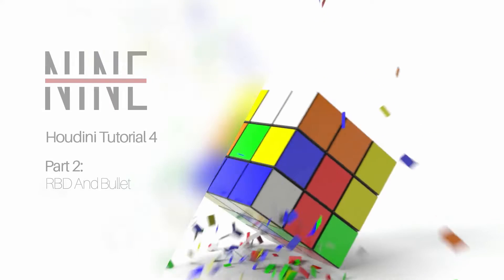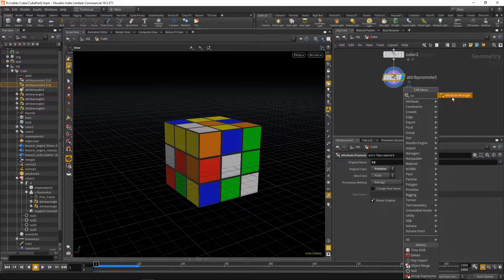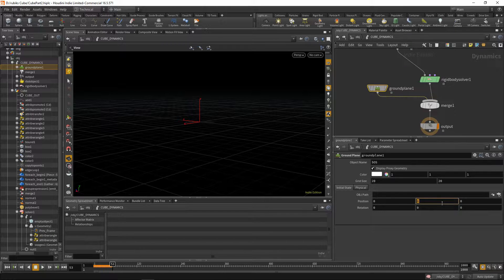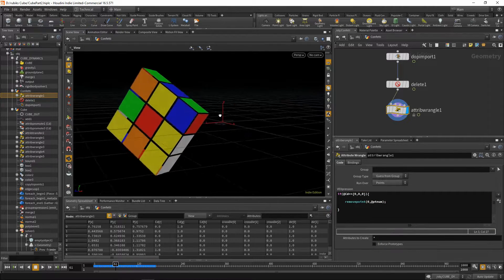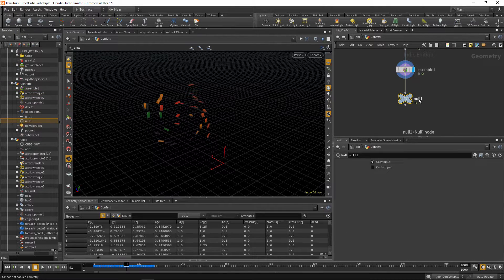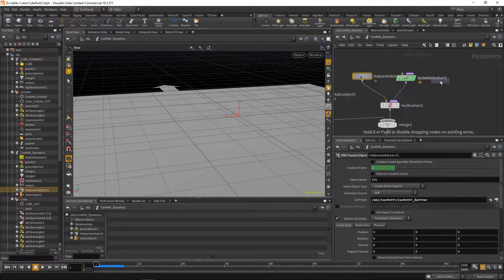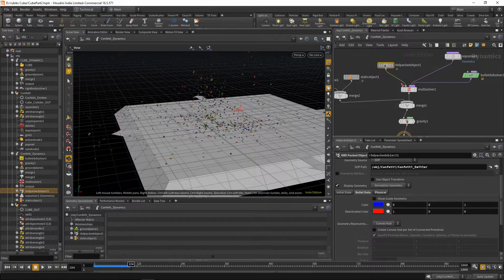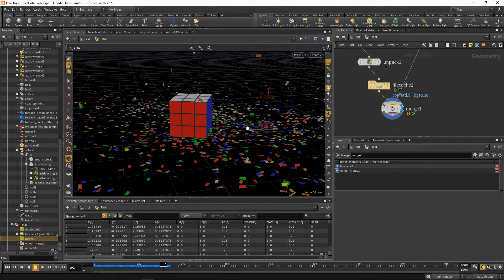Houdini Tutorial 4 Part 2 - Rigid Body and Bullet Dynamics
Welcome back! Today we're going over part 2 of how to create the confetti cube effect. We re-uploaded this part of the tutorial because we originally cut out an important part by mistake whilst editing. Apologies for any inconvenience caused.

This part of the tutorial covers the dynamics of the effect. It is reasonably straight forward but we do still have a blog-post covering some of the concepts.